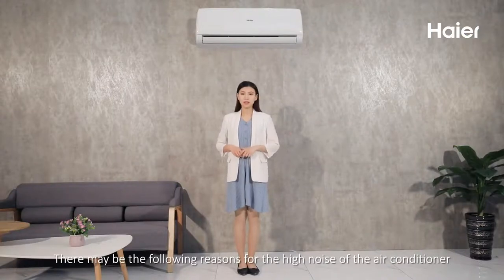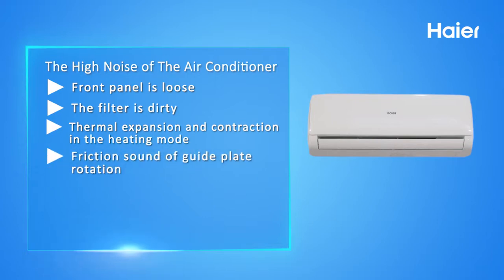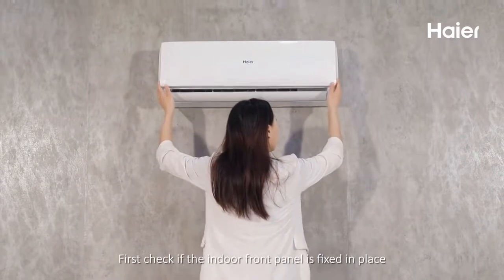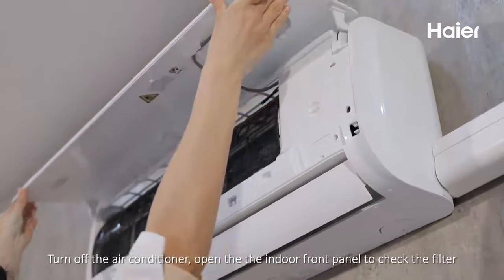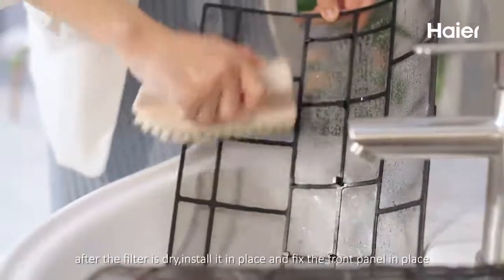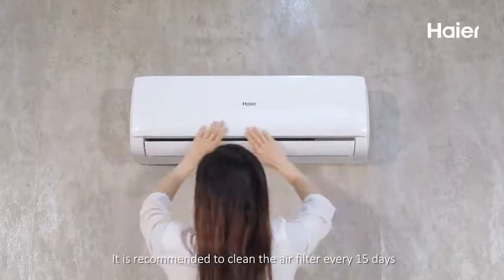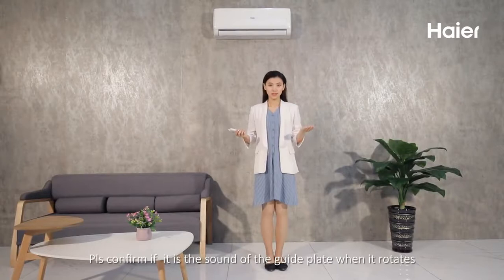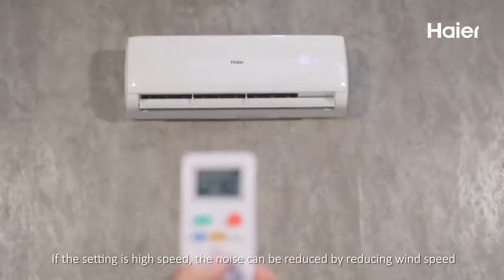Running noise of wall mounted air conditioner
Air conditioner noise problem solution